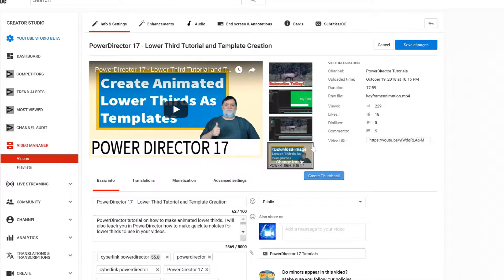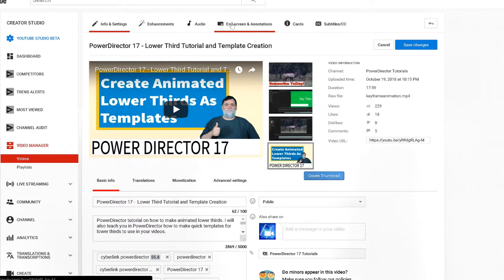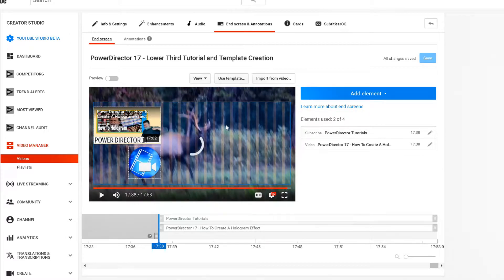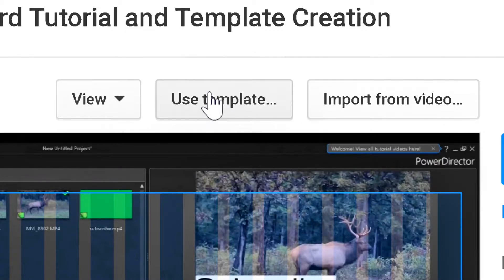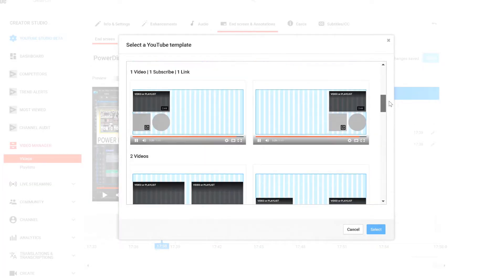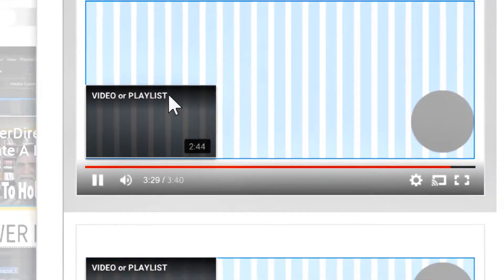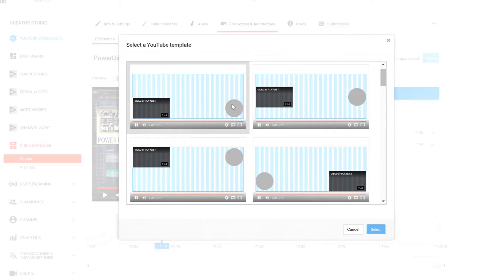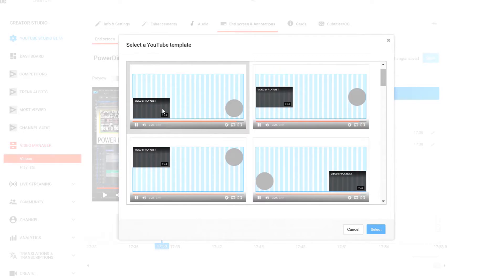How to add end screens on youtube fast and quick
Youtube allows you to add others videos you have made at the last 20 secs of your video. So make sure you record 20 secs of video to add onto the end of your videos. Just drop it on the end of the timeline.

✅ BUY POWERDIRECTOR✅
✅ Director Suite 365 The one to really buy

⬇️Gimbles⬇️
►Zhiyun Crane Plus

2 GEFORCE GTX 1080 (video cards)